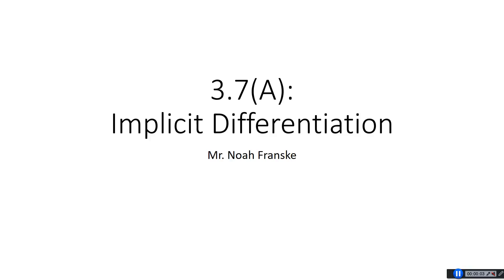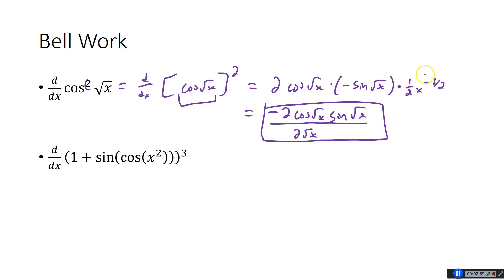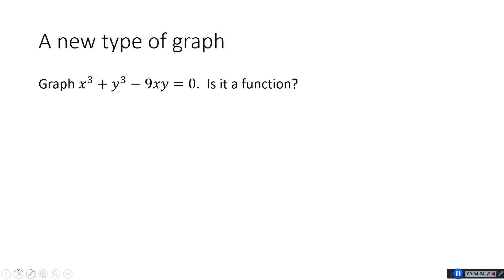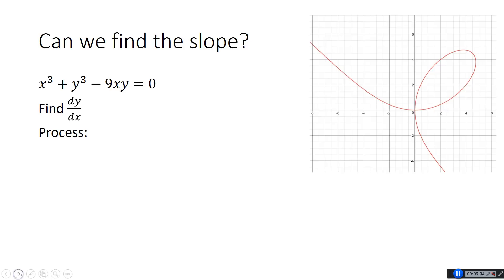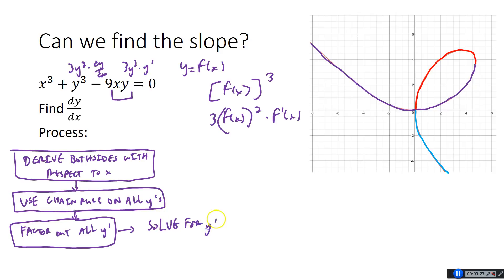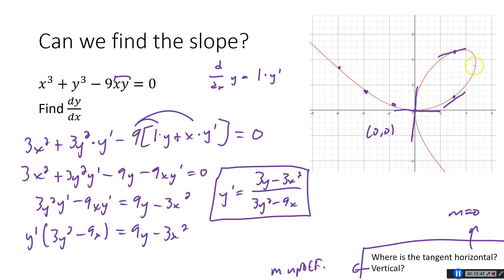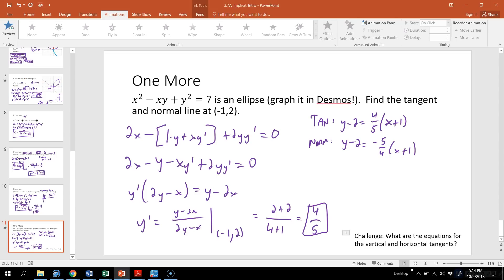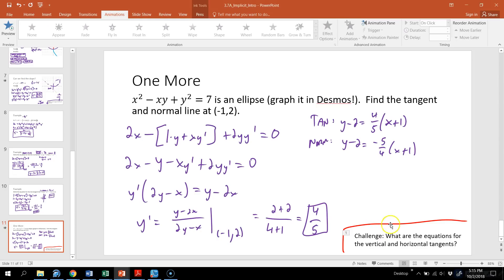BC Calc 3.7A Implicit Differentiation